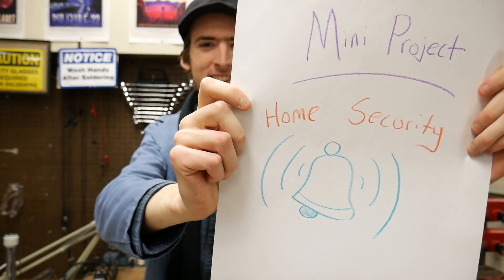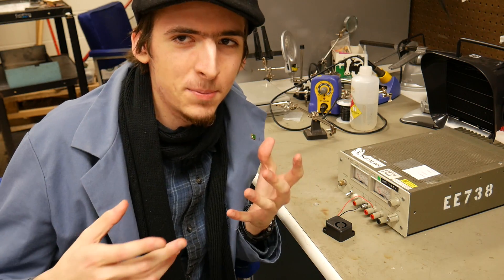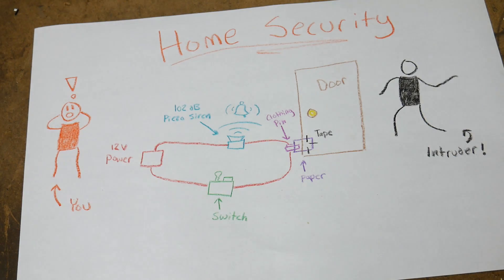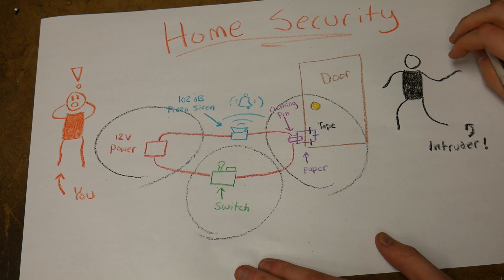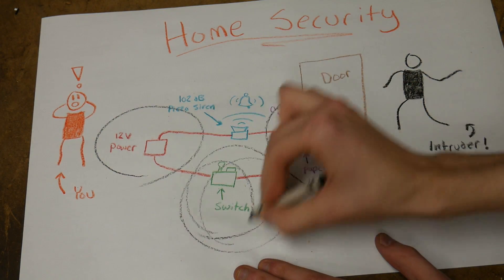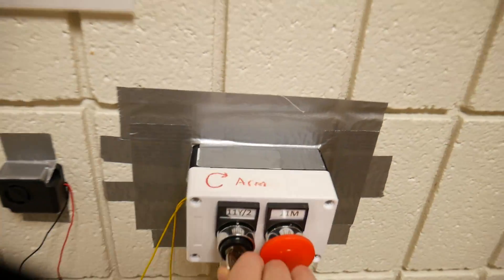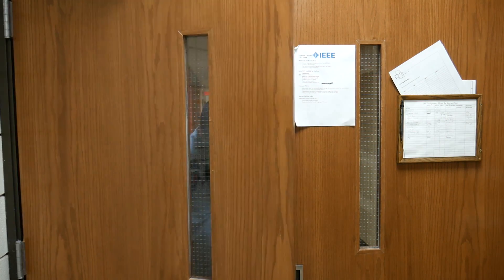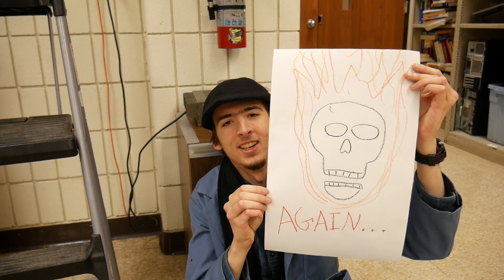Mini Project: Simple DIY Alarm System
Here is a top-notch home security alarm system that I hootenannied up in my free time! Please enjoy the low-budget simplicity of the design!

 ►TIMESTAMPS
0:00 - Start Over (C'mon, it's not that long...)

►MATERIALS
  102dB Piexo Siren - Radio Shack (website)
  Clothes Pin
  Key-lock Power Switch
  Paper
  Crayons (duh)

►CREDITS
  Narrator: Dayton Aardema, EE
  Editor: Dayton Aardema